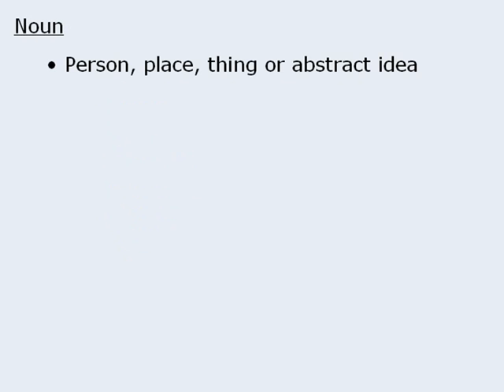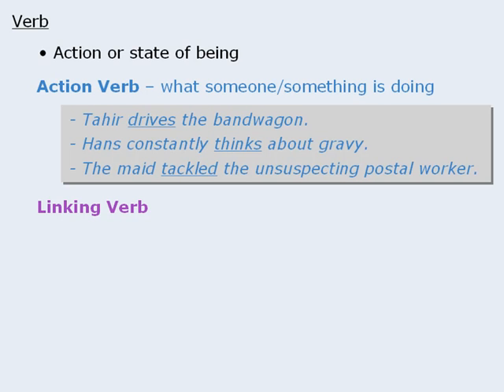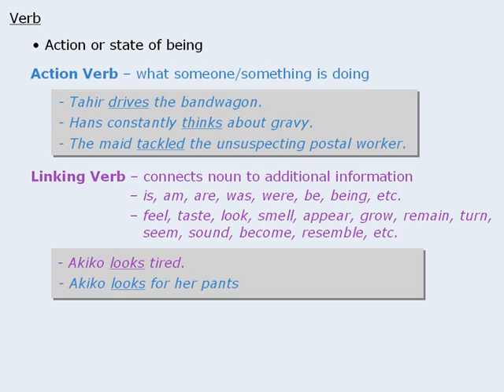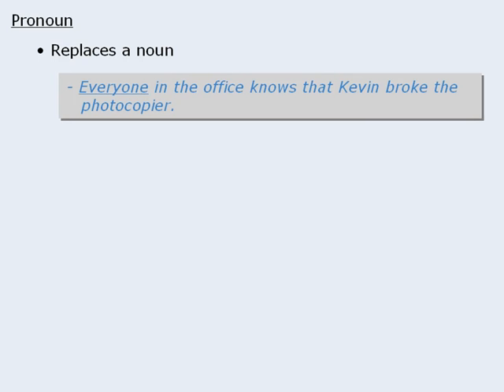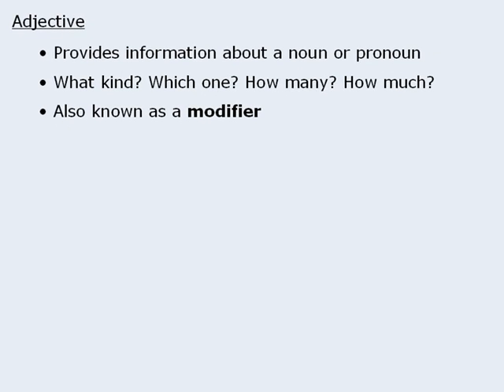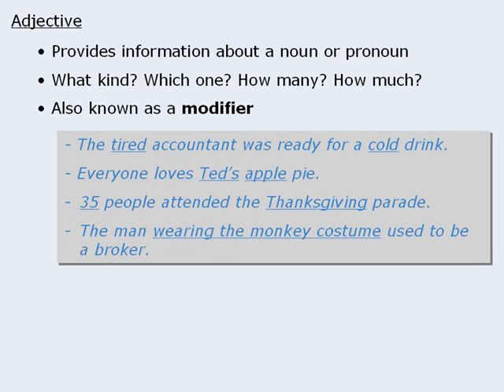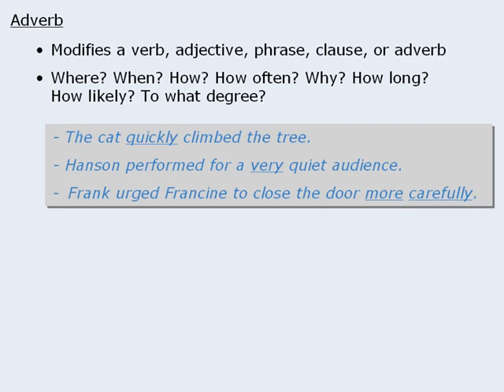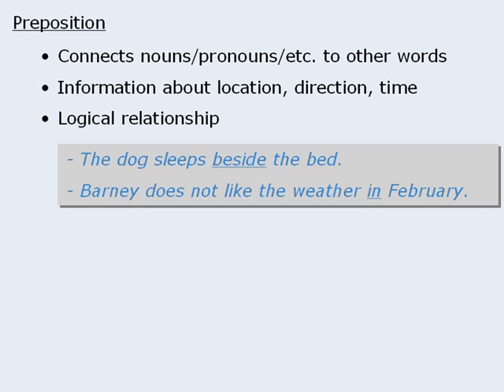4. GMAT Sentence Correction Lesson: Parts of Speech - The Basics